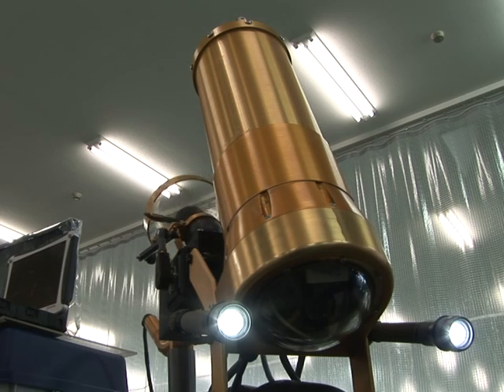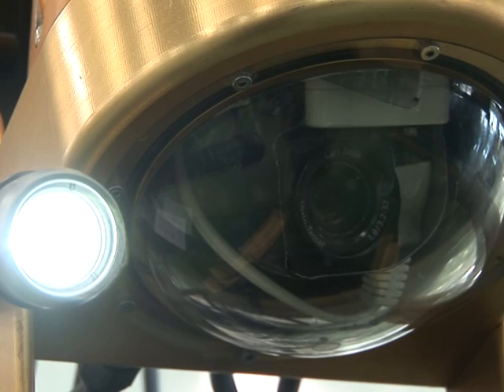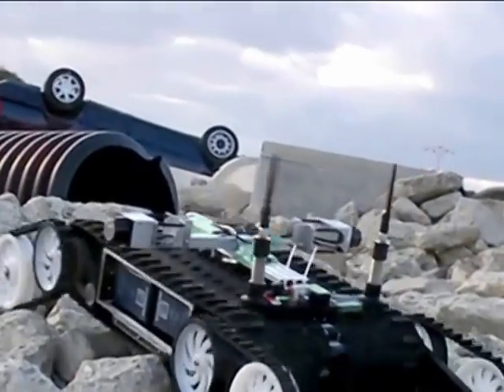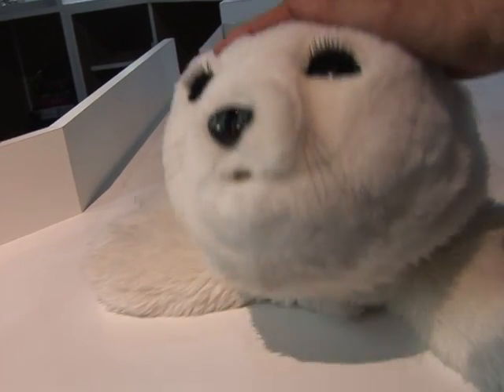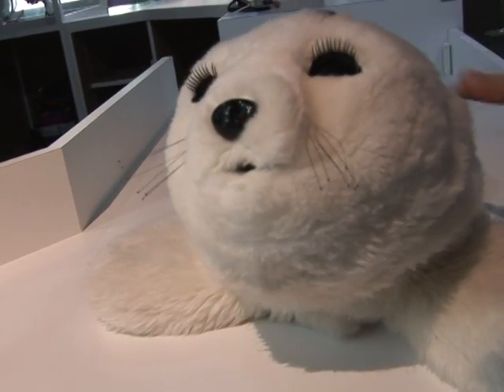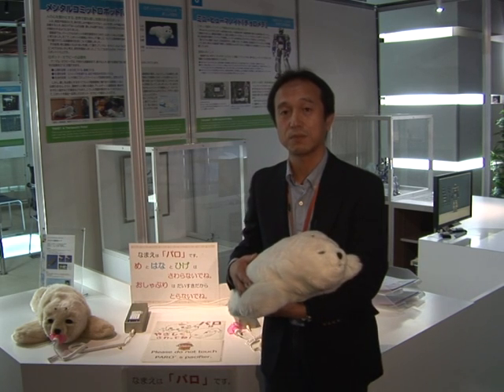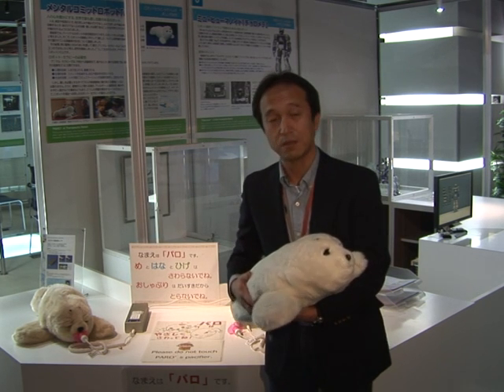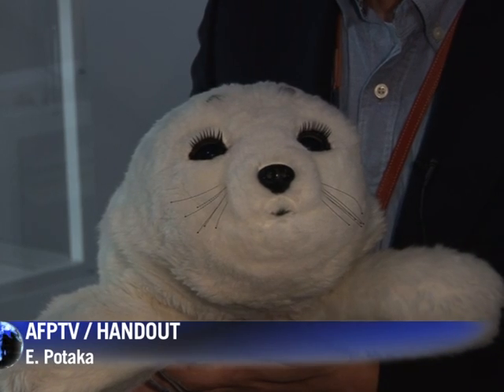Robots to the rescue in Japan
Japan may be at the forefront of robotics and its children raised on cartoons of robot heroes and villains, but the country has so far had to rely on US-made machines for help tackling its nuclear crisis.Duration: 02:20